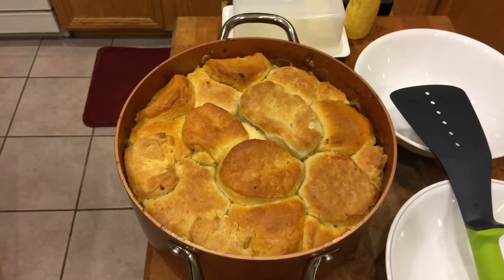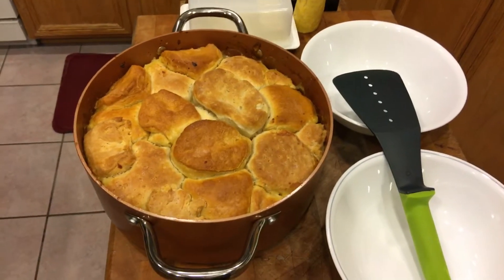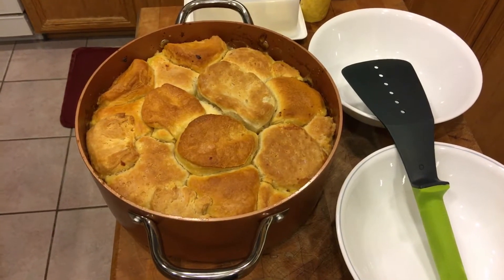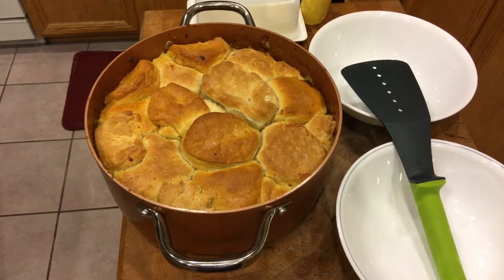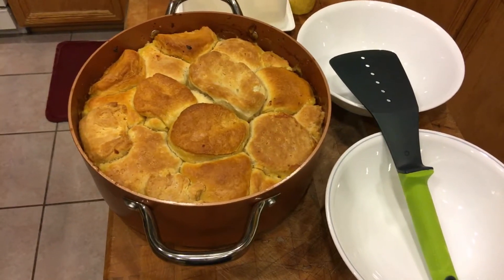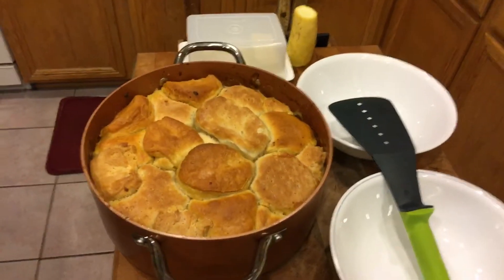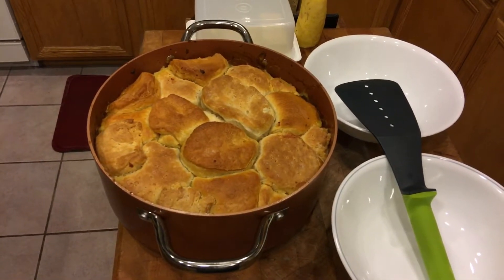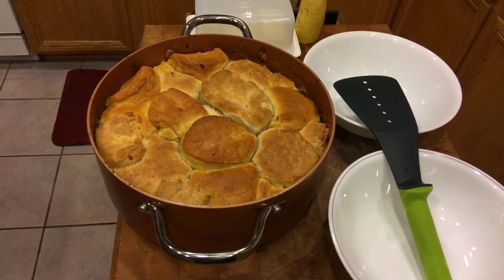The Final Product... Chicken Pot Pie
Right out of the oven. Can’t wait to munch out on this! Yummy oh so yummy! 😇